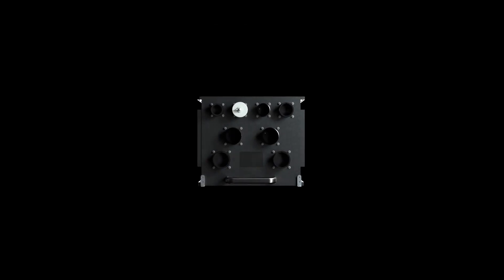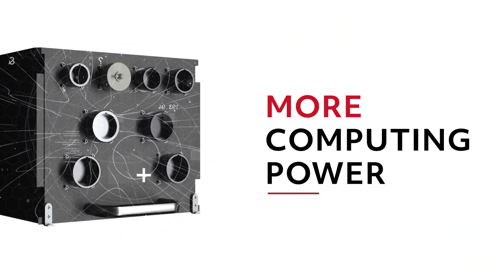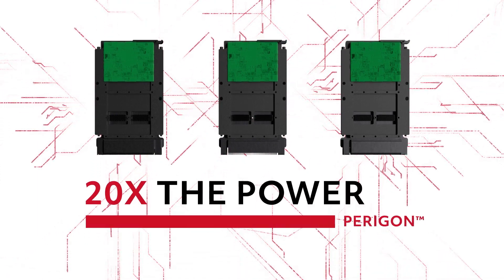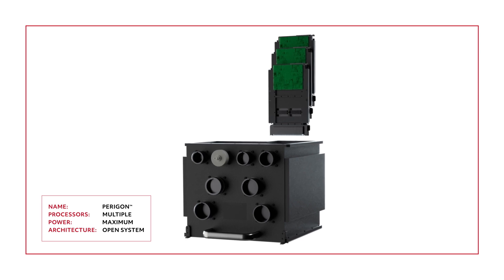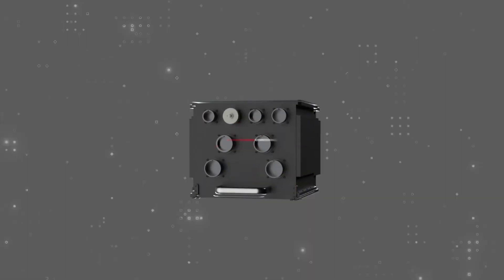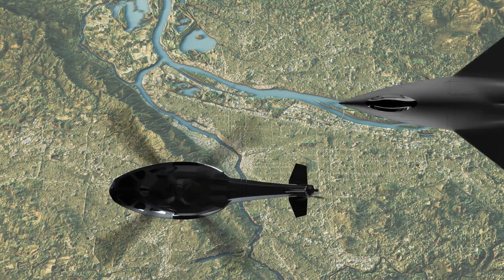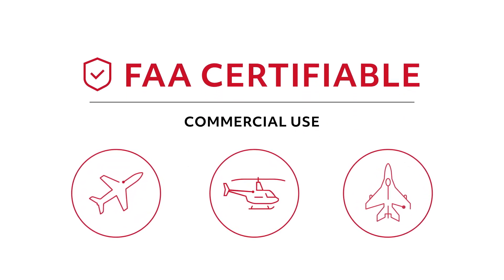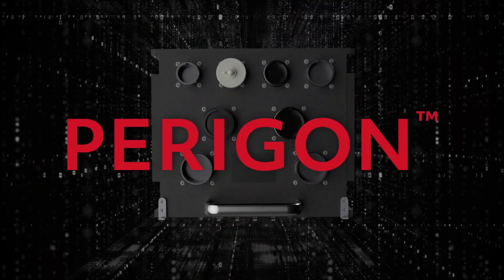Collins Aerospace Perigon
With advanced computing power, open-system architecture and flexible configurability, Perigon® is designed to enable customers’ future flight control and vehicle management needs.